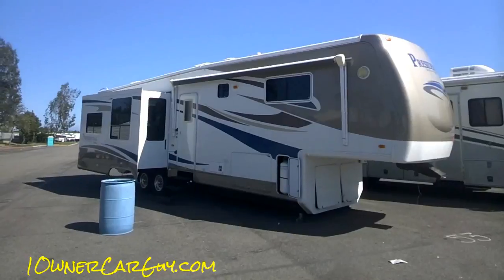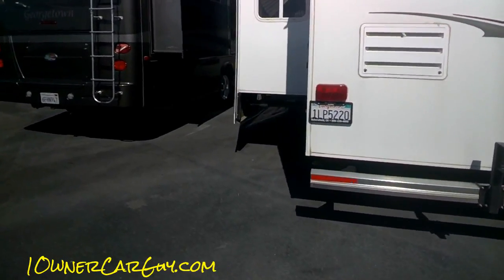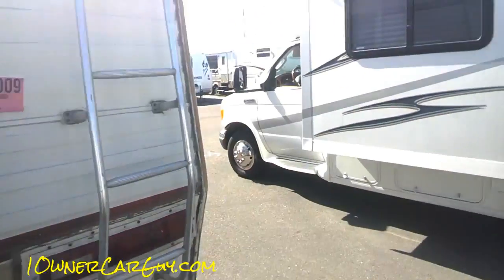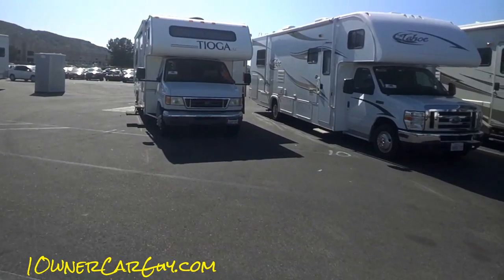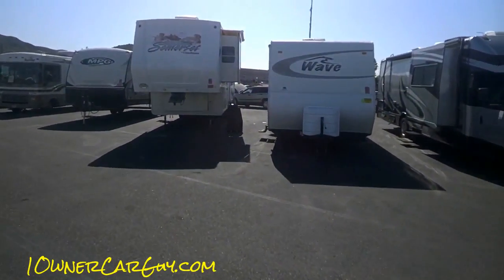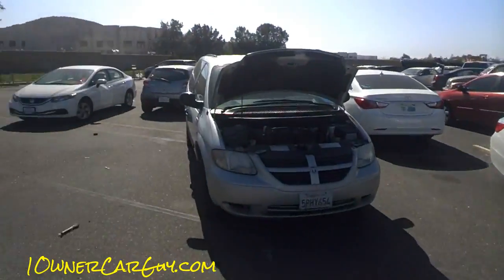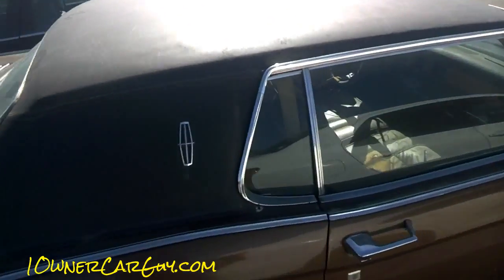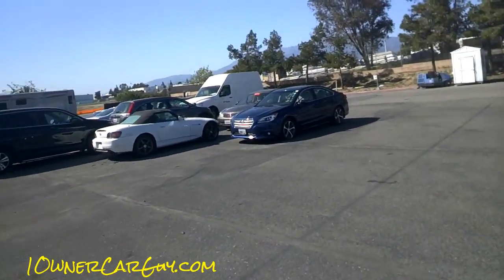Recreational Vehicle Auction RV Campers Diesel Pusher Fifth Wheel Trailers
Recreational Vehicle Sale Wholesale Dealer only Specialty Sale I am previewing RV's and a few cars for tomorrows auction. This is a specialty auction where they have just about everything, cars, trucks, suv's, boats, motorhomes, rv's and motorcycles.

1:52 Start previewing RV's
3:35 Testing out 1979 Lindy Motorhome
6:20 Checking out Lazy Dayz Motorhome
8:46  2003 Tioga Motorhome RV all in 1
11:45 Somerset RV Fifth Wheel
15:21 Checking out Boats and Watercraft
16:00 Start previewing cars & trucks

I am up here at Manheim Southern California previewing the RV's & Motorhomes for tomorrows auction. I just sold the last RV I bought and I am looking for another one. They have a lot of great deals here just depending on what you are looking for. Give me a call when you are ready to buy and RV, Car or Truck and I can help save you money.

1 Owner Car Guy   (Nathan Wratislaw)